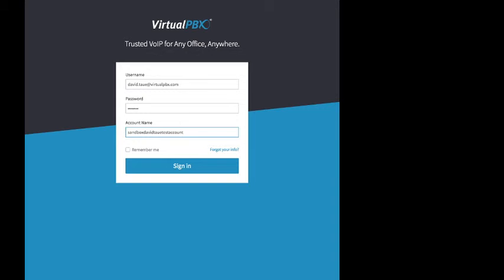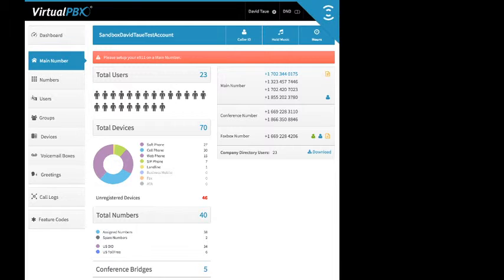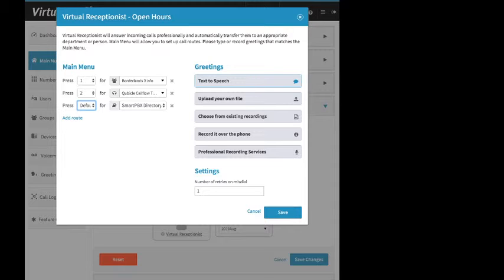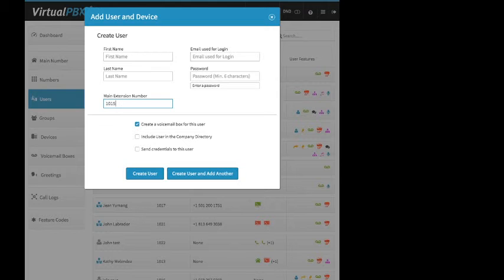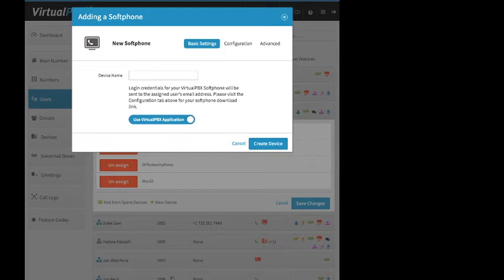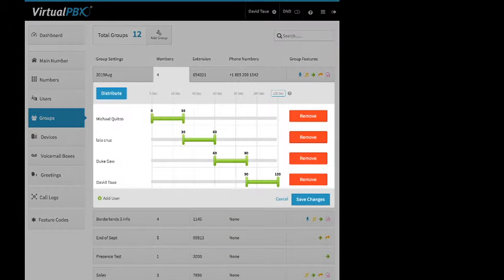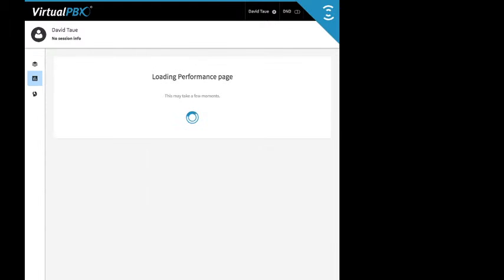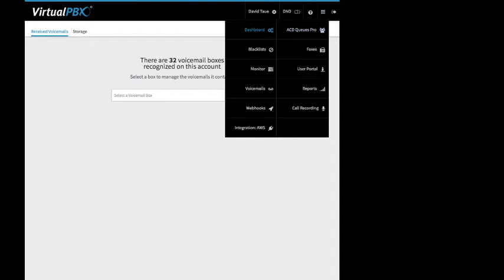VirtualPBX Dash Admin Training